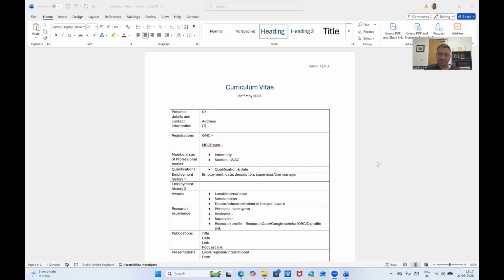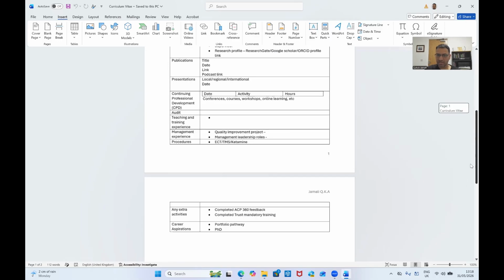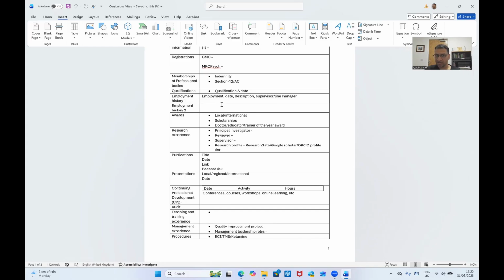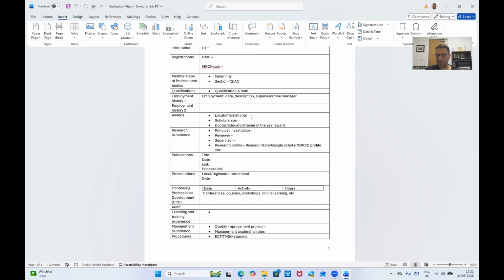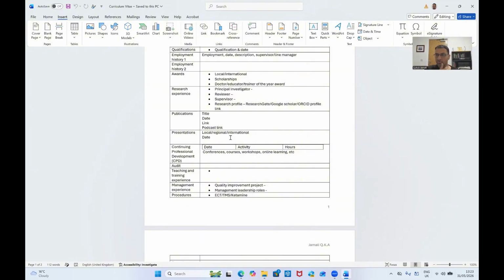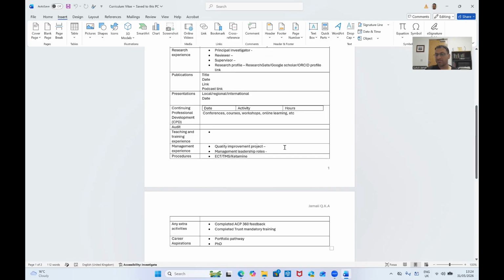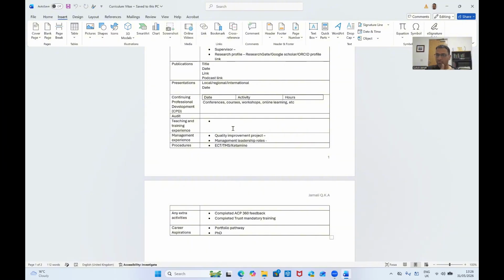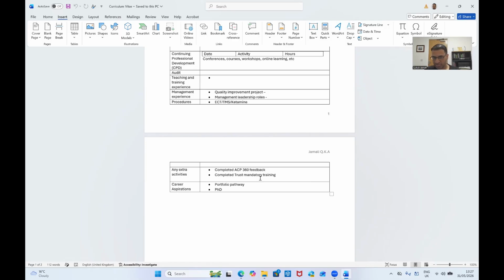CESR/Portfolio Pathway in Psychiatry: CV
This video is about how to write a CV for portfolio pathway.